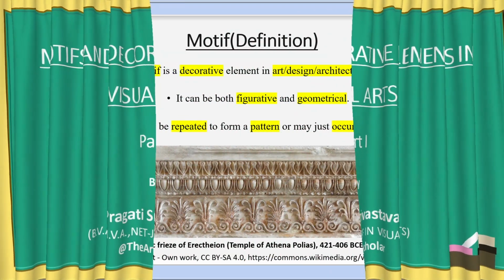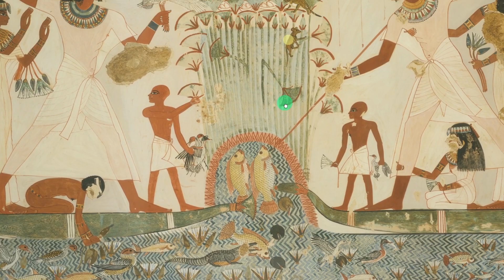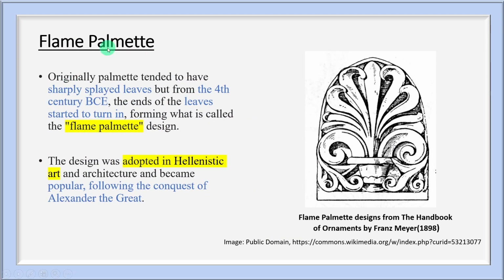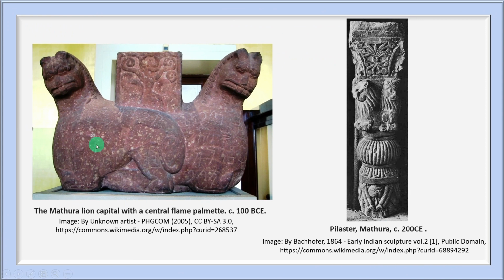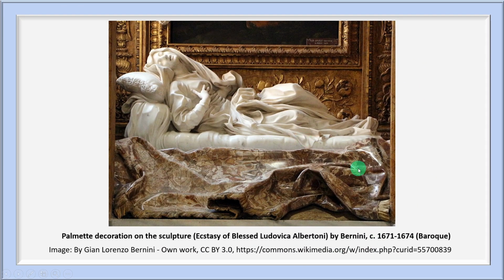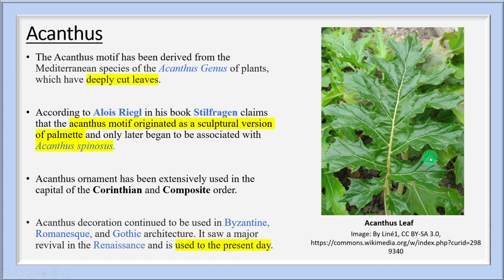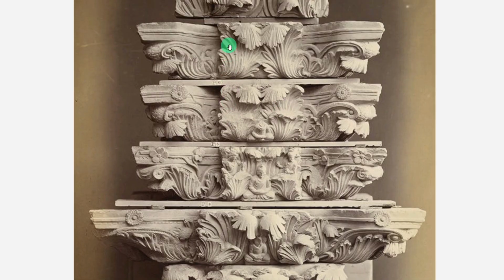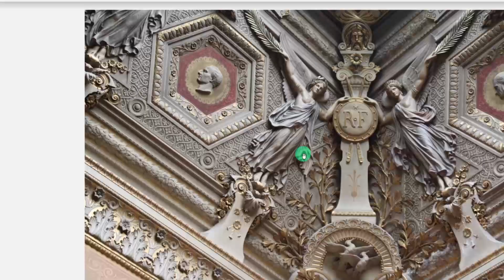Motifs and Decorative elements in Visual Arts Part I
Motifs and Decorative Elements in Visual Arts I
NET-JRF, TGT/PGT, Visual Arts

📖 BOOKS TO HELP YOU PREPARE FOR EXAMS
📌NTA-UGC-NET-JRF Visual Arts Paper II
📌A Handbook of Indian Art by E. B. Havell
📌NCERT An Introduction to India Art Part I
📌NCERT An Introduction to India Art Part II
📌NCERT An Introduction to India Art Part I & Part II combo

📖BOOK ON EGYPTIAN TOMB PAINTING
📌Love Songs of the New Kingdom: With Paintings from Egyptian Tombs

📌6: Image Courtesy of Metropolitan Museum of Art,
Rogers Fund, 1962

Timecodes:
0:00 - Introduction
0:58 - Palmette
6:26 - Flame Palmette
10:13 - Evolution of Palmette
15:03 - Acanthus

Motifs in Visual Art
Motifs in Architecture
Motifs in design
Elements of Art
Motifs Designs
History of Motifs
Decorative Elements in Visual Art
Decorative elements in architecture
Palmette motif
Flame Palmette motif
Acanthus motif
Motifs and Pattern in Art